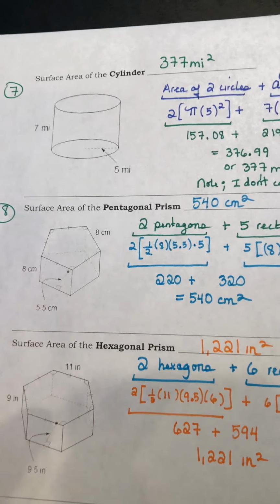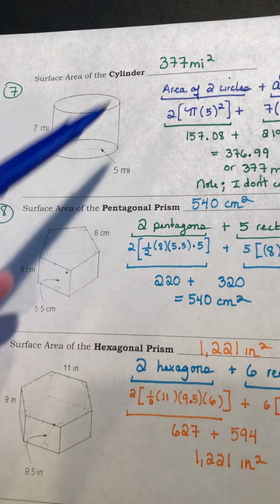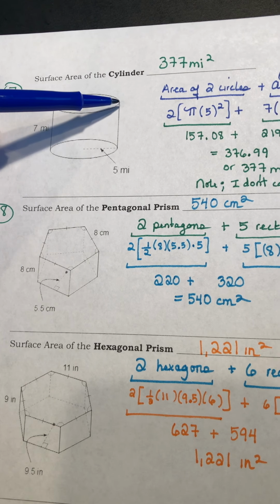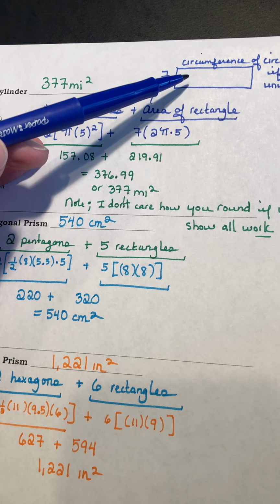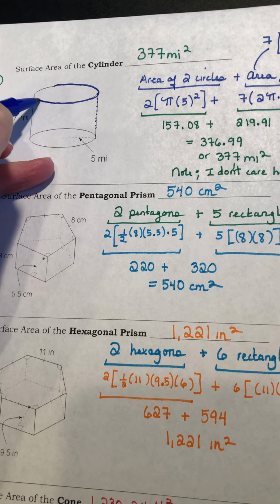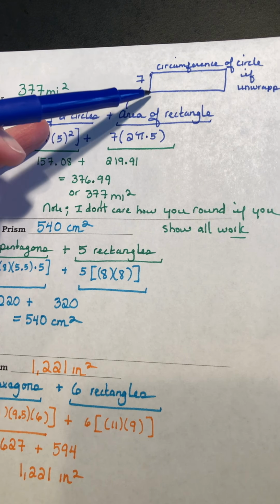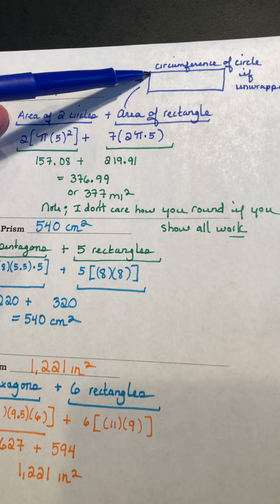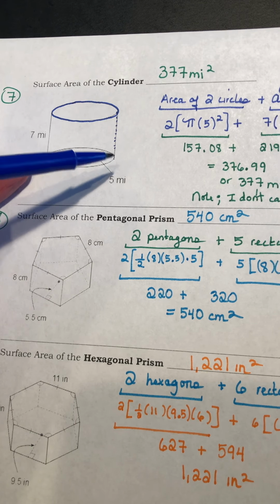Surface area problem 7